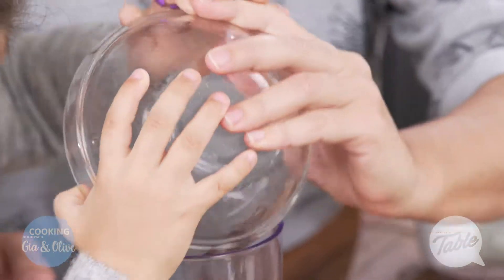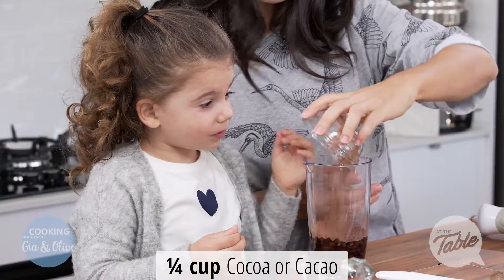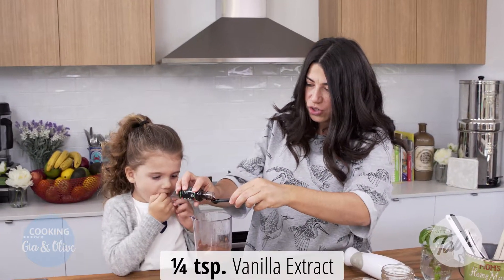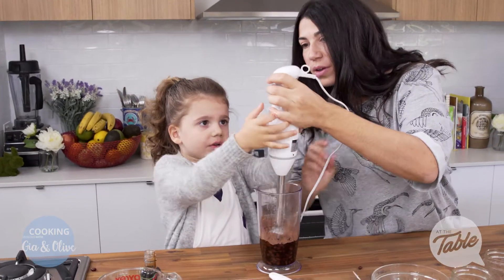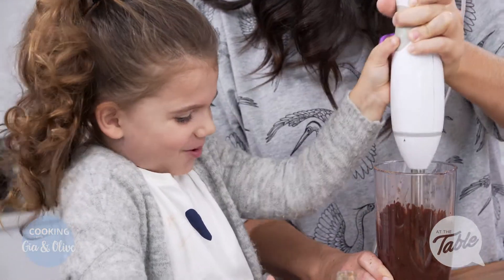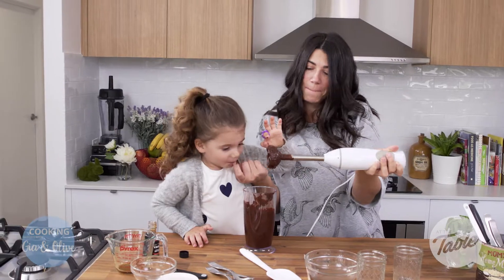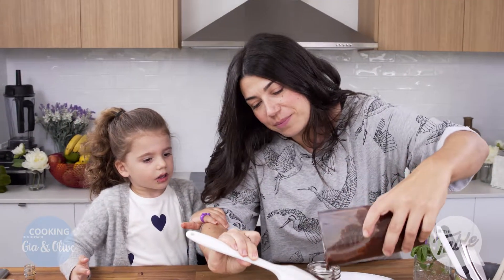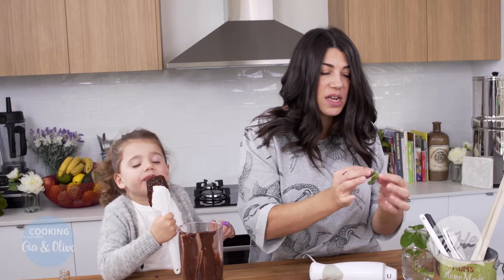Black bean chocolate pudding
You won't believe this chocolate pudding is vegan and naturally sweetened.